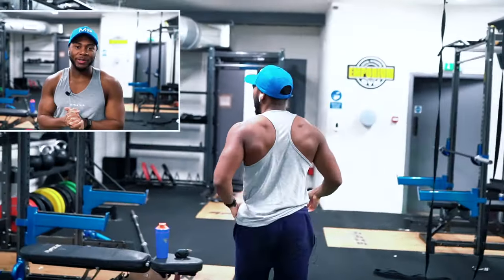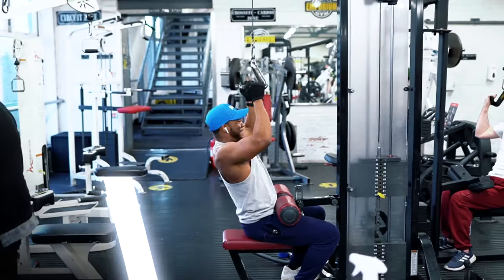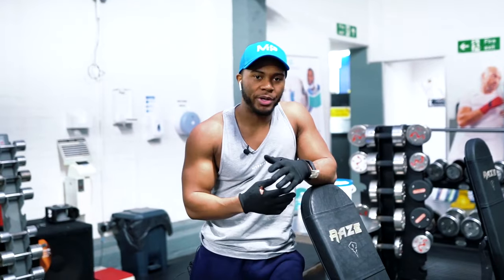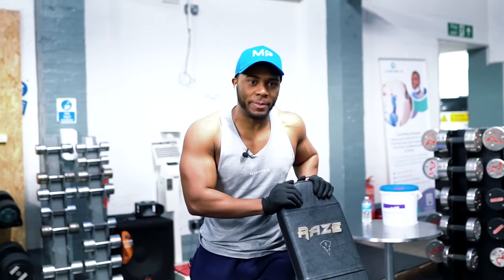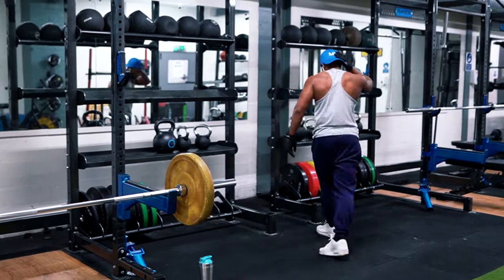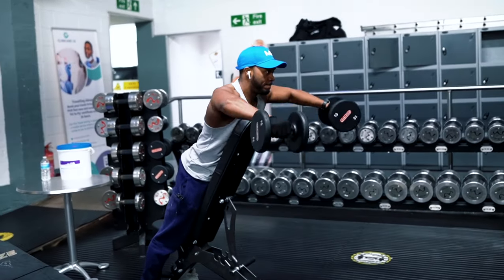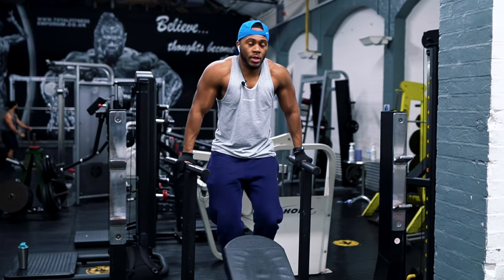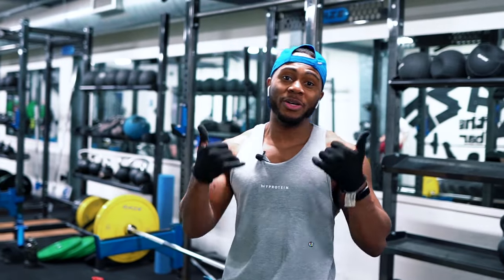Complete Upper Body Workout Routine (Back, Chest and Shoulders)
CHEST, SHOULDERS and BACK Workout Plan: This upper body workout routine is for people looking to get in shape to build muscle ideally training 4 day per week (2x upper body - CHEST & BACK / lower body - LEGS, training plan per week). This free workout routine is a good routine for a beginner to intermediate lifters.

Full Training Routine:
Lat Pull Down - 3x 12 reps
Shoulder press - 3x 10 reps
DB Bench Press - 3x 10 reps
Machine Row - 3x 12 reps per arm
Cable Chest Fly - 4x 12 reps
Barbell Super set - 3x 12 reps each
*Lateral Y-Raises - 3x 10-12 reps
Bicep Curl - 2x 10 reps
*Hammer Curl - 2x 10 reps
*Tricep Dips - 2-3 sets to failure

*=optional exercises to remove if the routine feels like too much volume for you

Main Topics